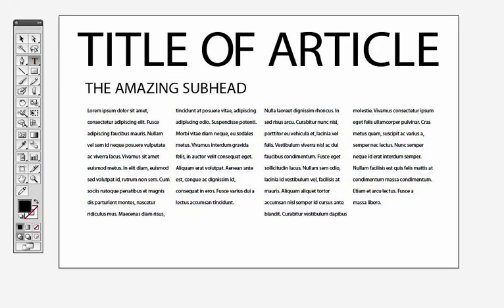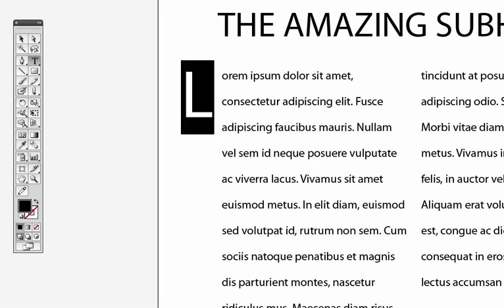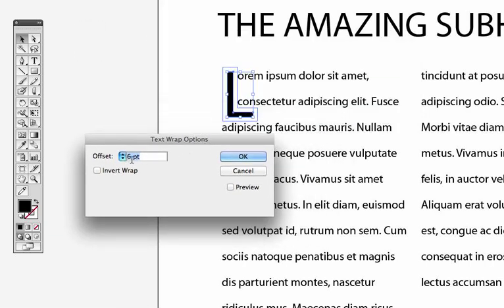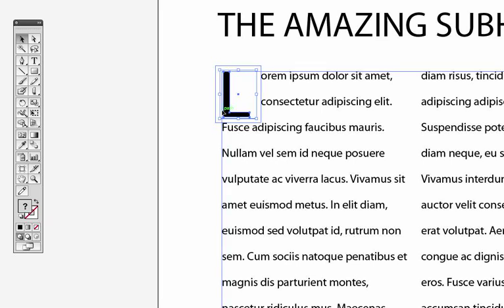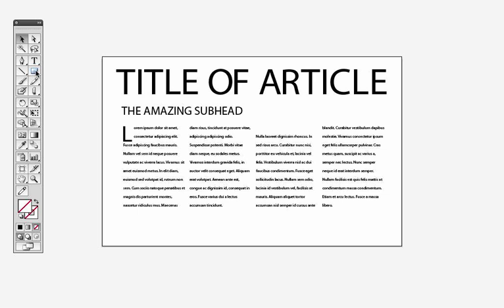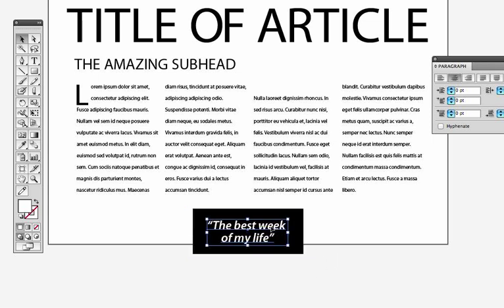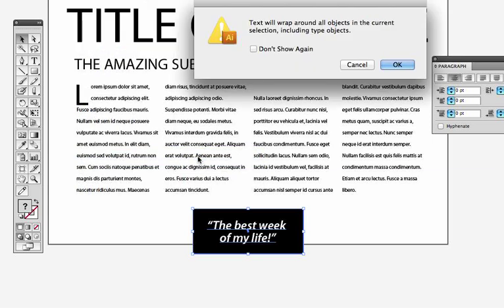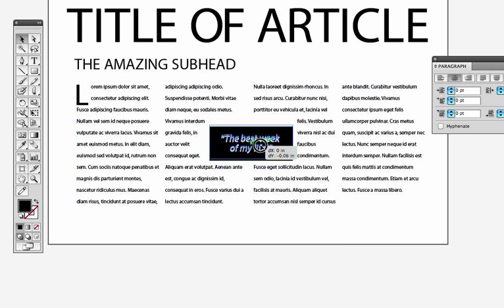Type Setting 101: Part 3 of 3 - Adding Drop caps and pull quotes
Part 3 of 3 In this tutorial we will learn how to create and add drop caps and pull quotes to body copy in Adobe Illustrator CS5.